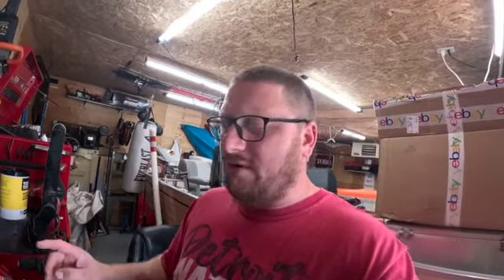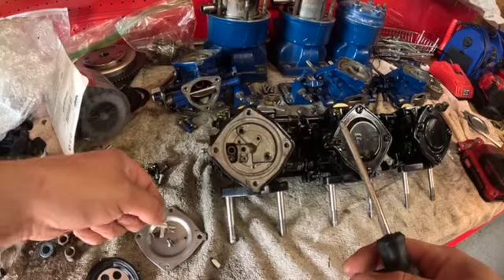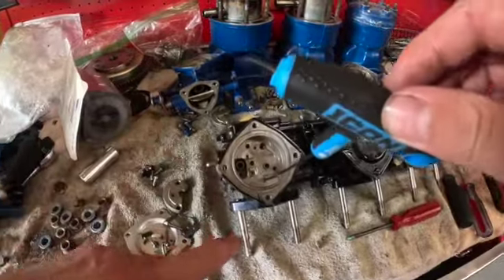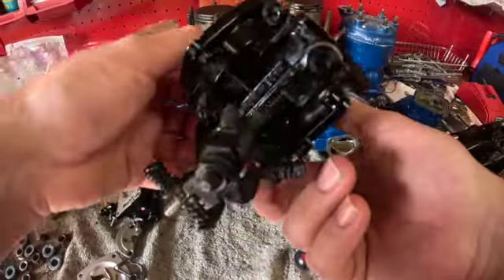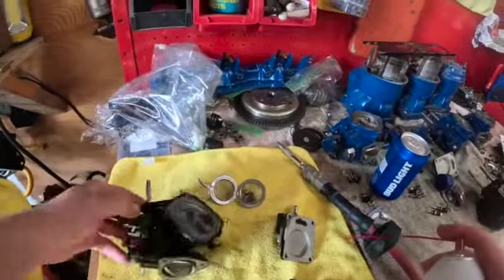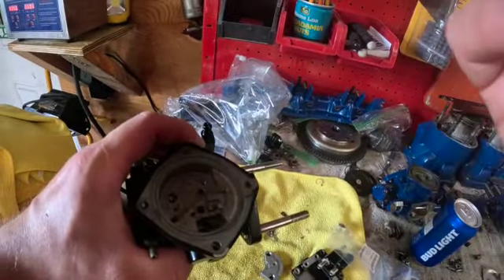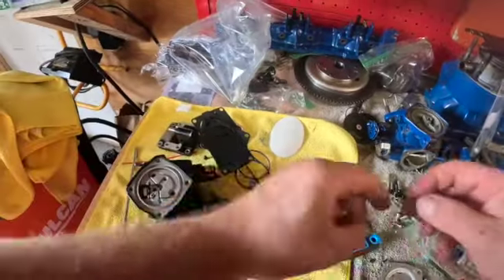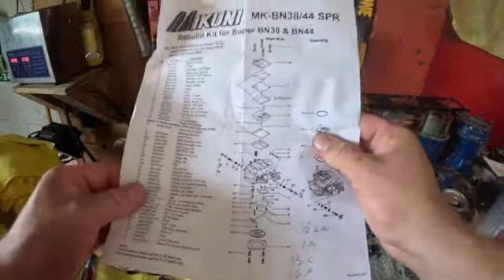Polaris SLT 780 SBN 38 Mikuni Carburetor rebuild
$500 Jetski project 1994 Polaris SLT 750 upgraded to 780 carbs, disassembly and cleaning Mikuni SBN 38 rebuild